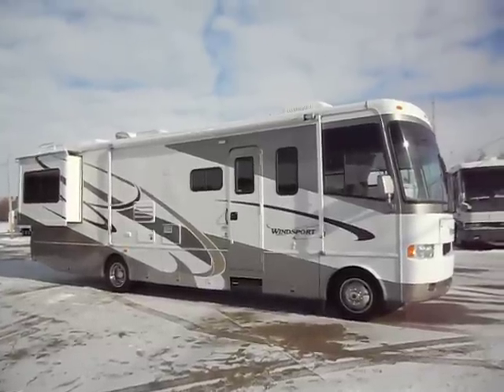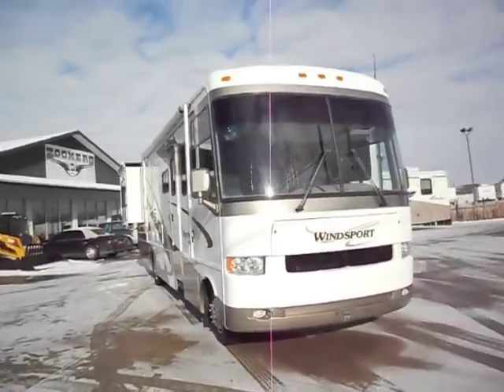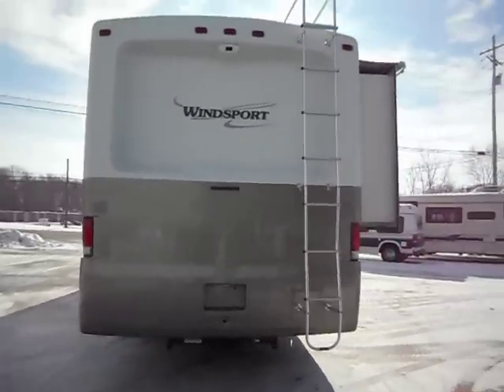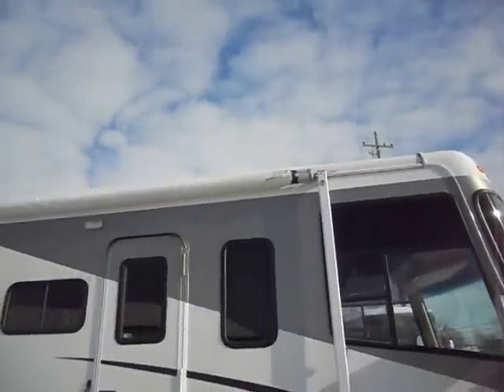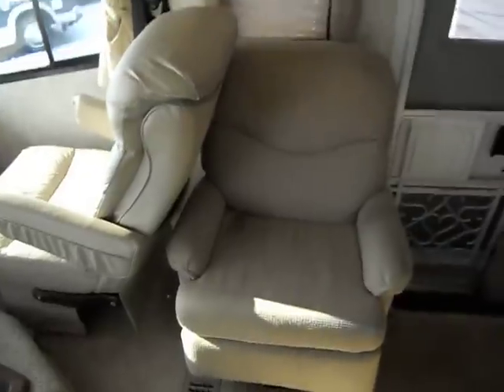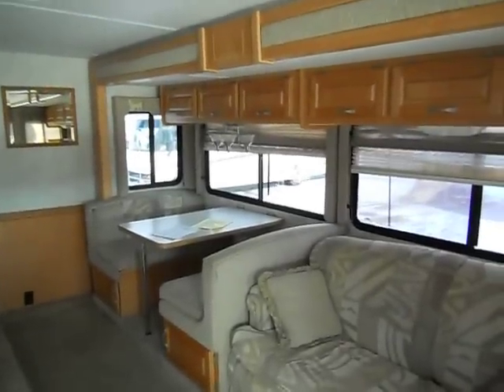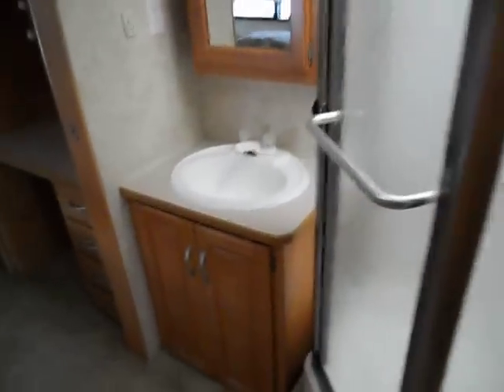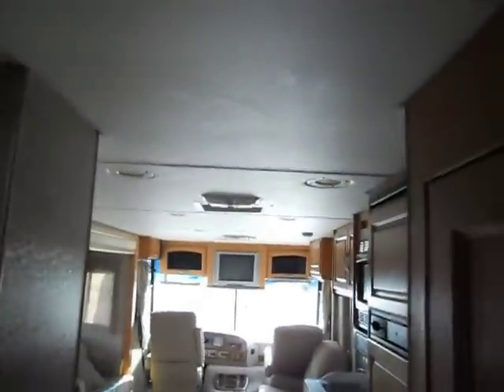For Sale 2004 Four Winds Windsport 32R 2- Slides Zoomersrvindiana